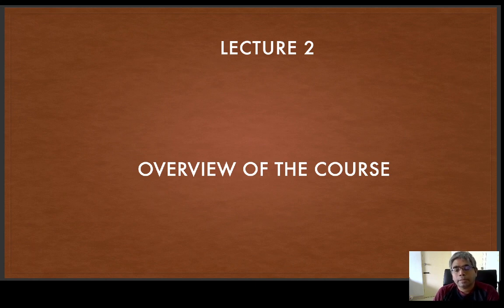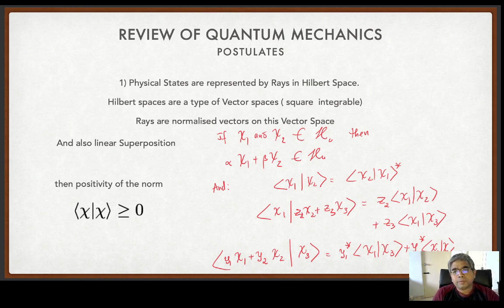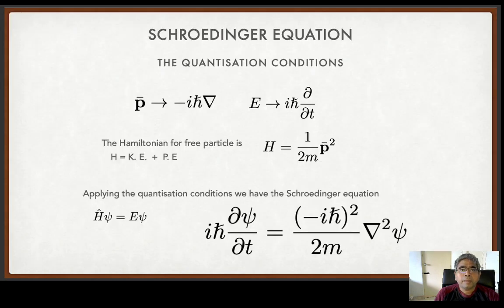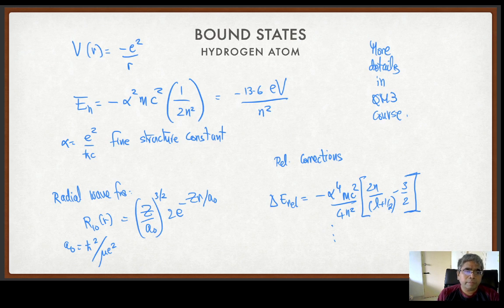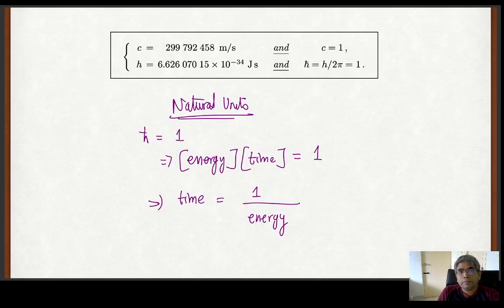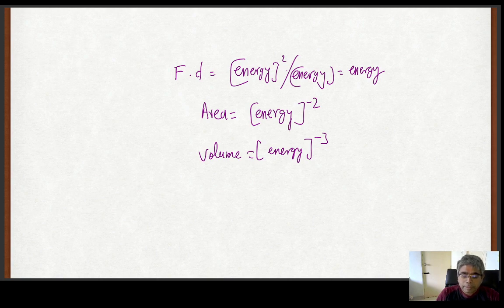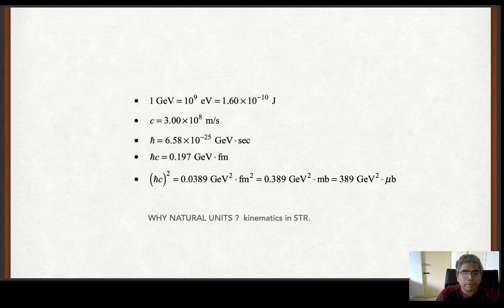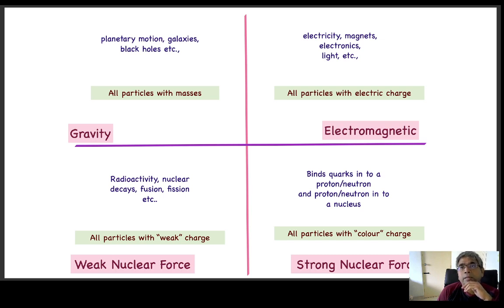Lecture2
This is lecture 2 of the course. This continues the overview of the course
and gives the basic concepts for understanding interactions between the fundamental particles.